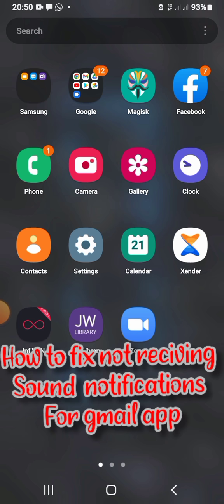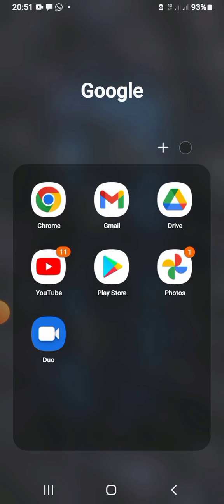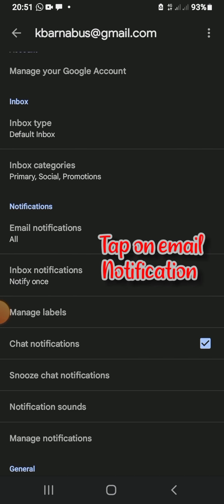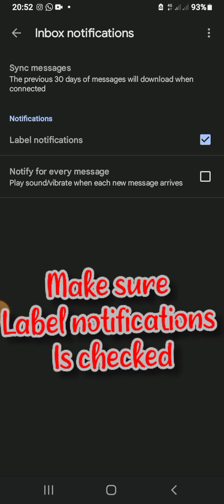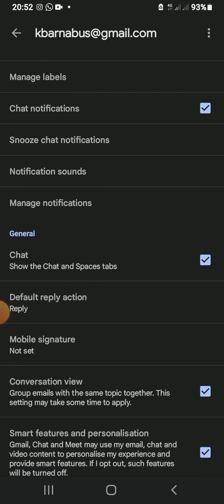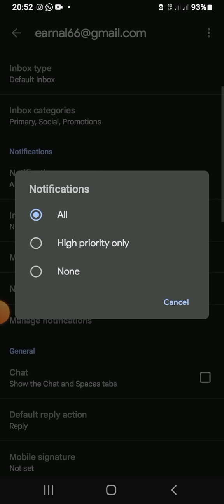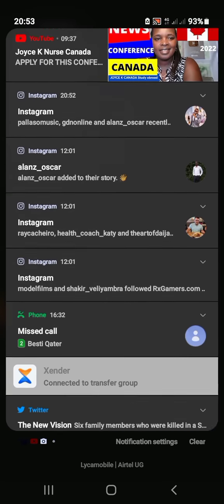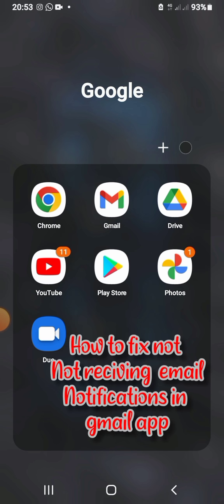How to fix not receiving sound notifications in the Gmail account